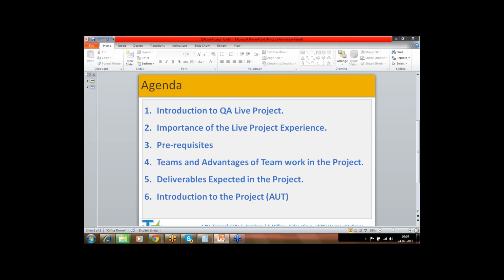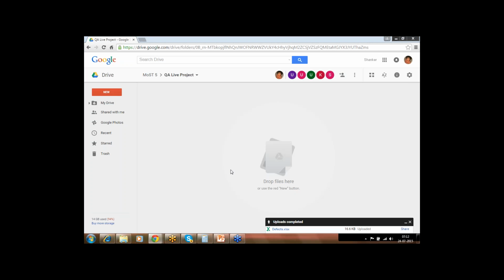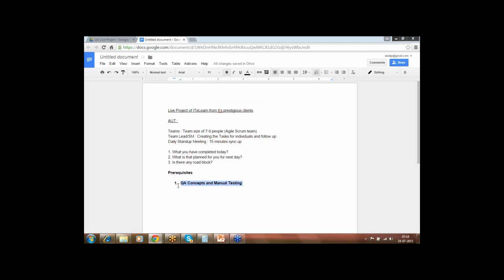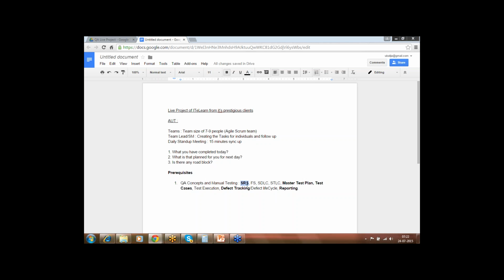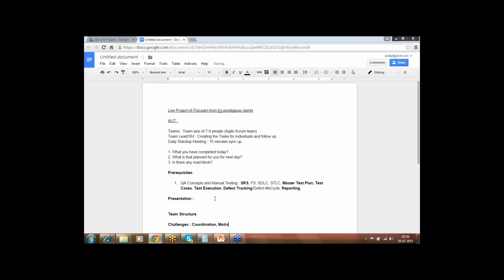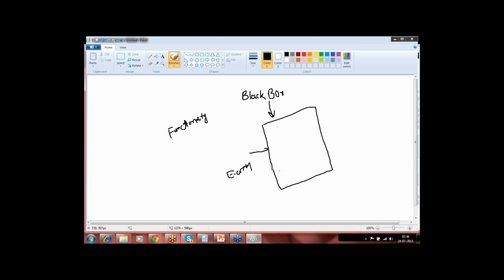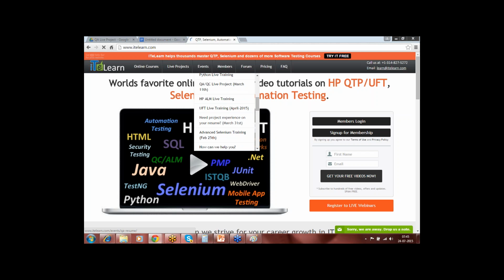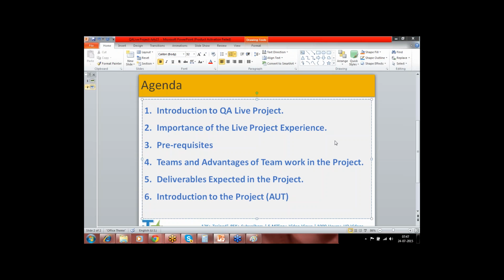QA Live Project Orientation Session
This is to provide a Live Project Experience on Manual Testing with preparing SRS, Test Plan, Test Scenarios and Test Cases, Test Execution, Test Reporting, Defect Tracking/Defect Management and System Test Sign-off.